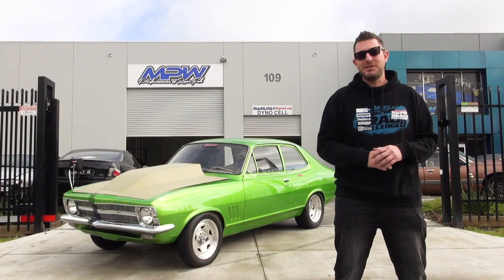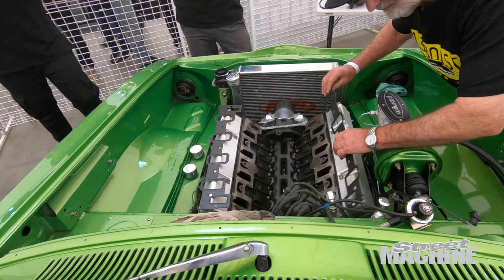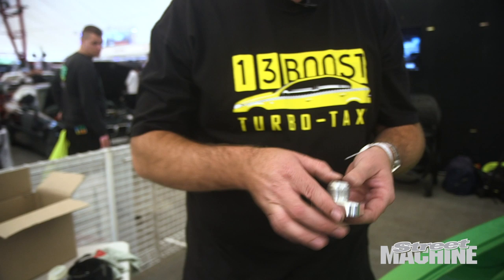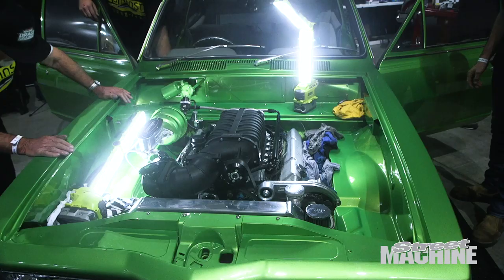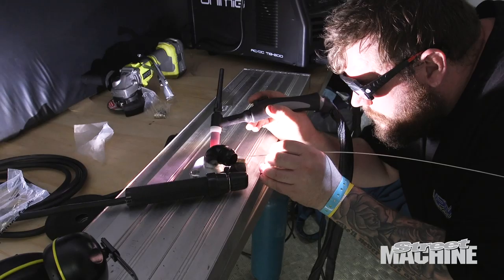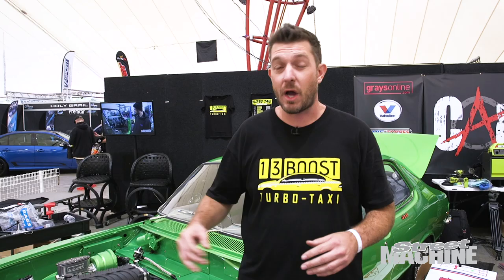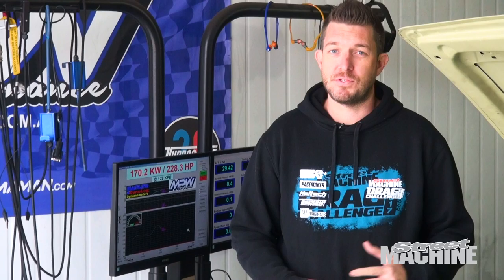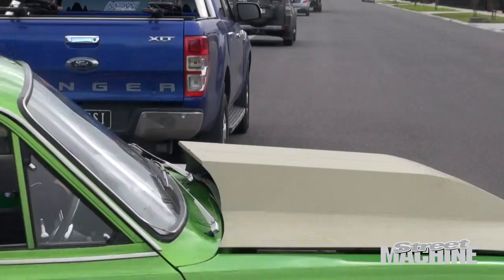Carnage Episode 32 - LC GTR Torana Gets a Harrop Blower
Street Machine's own Andrew Broadley has owned this neat LC GTR Torana since he was a teenager and over the years it's had a progression of hot sixes and mild V8s - now it gets the biggest upgrade of it life with a Harrop TVS 2300 supercharger and a Haltech Platinum Sport ECU.

PS: Thank you all for your thoughts and prayers towards Scotty's son Alex. Alex is out of hospital and happy to be back home.